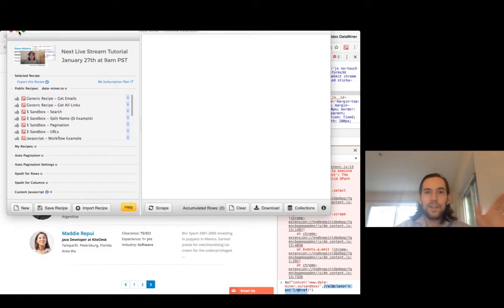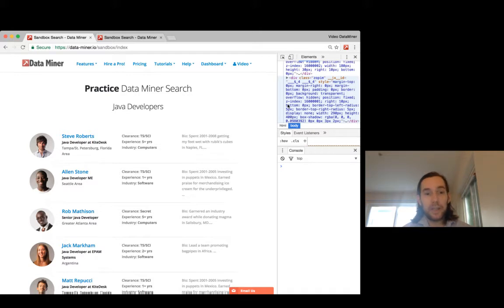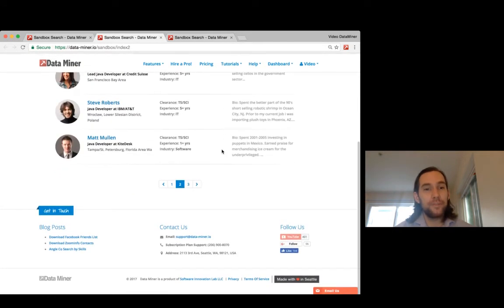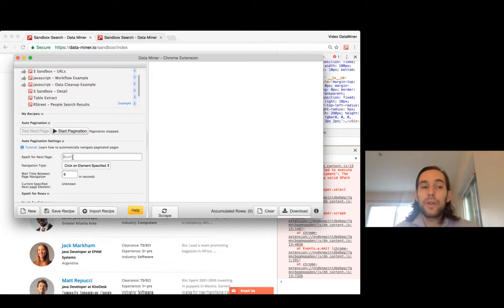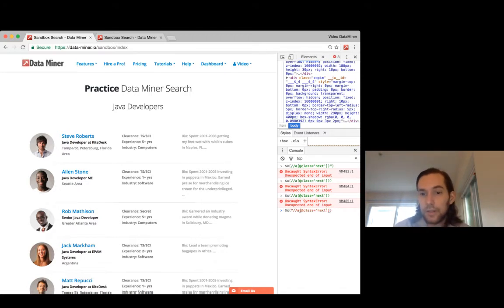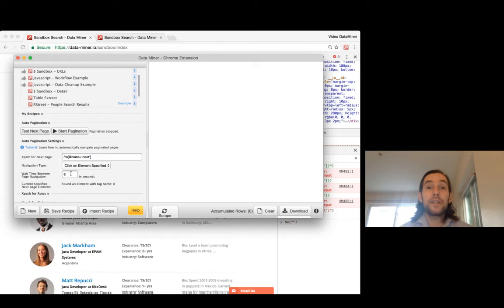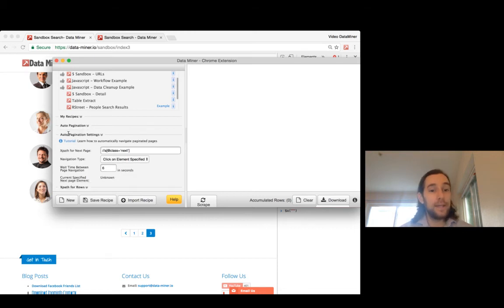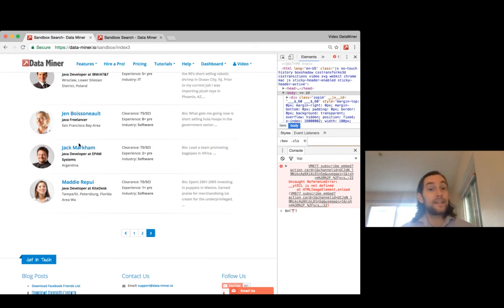How to Paginate with Data Miner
This video covers the older method on how Data Miner used to use xPath to do pagination. Now we have our new Recipe Creator tool! Create your own custom recipes with easy to make pagination in minutes.